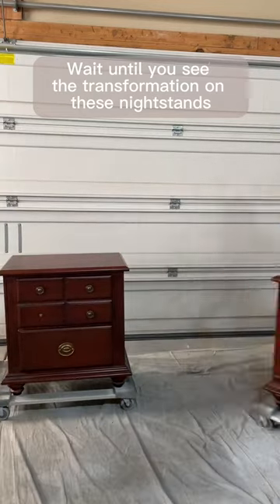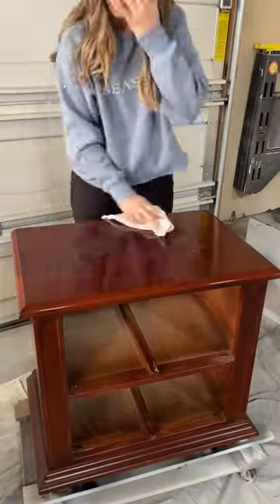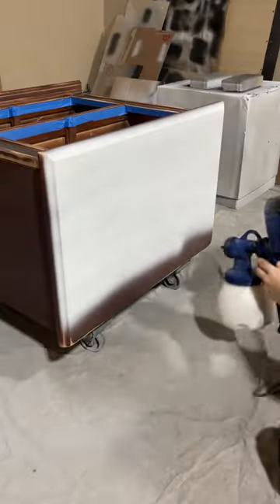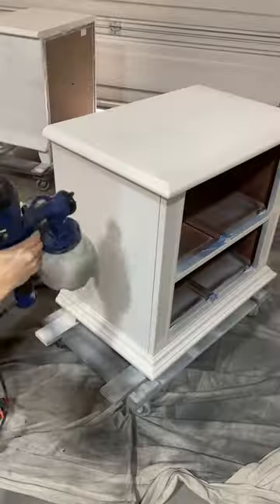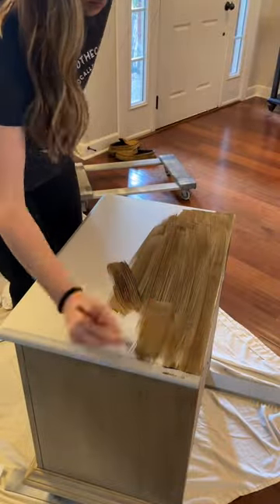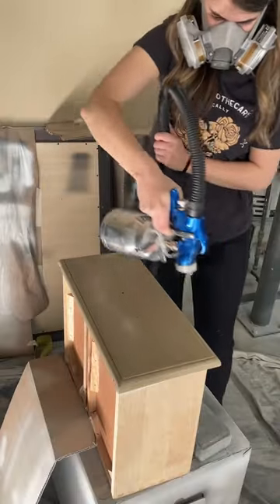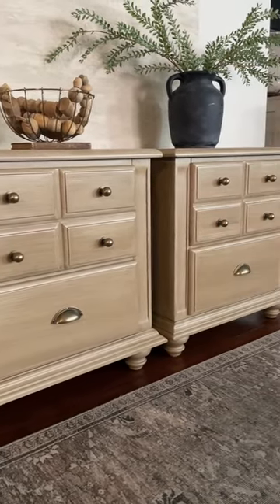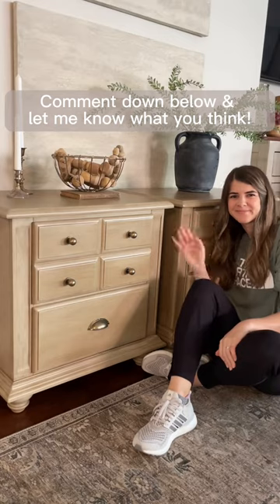I changed my design halfway through this makeover and so happy I did!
Video Credit: touch.of.townsend

woodfurniture, woodworking, furnituredesign, woodhacks, restoration, antique, furniture, furnitureflip, paintedfurniture, home, furnituredesign,